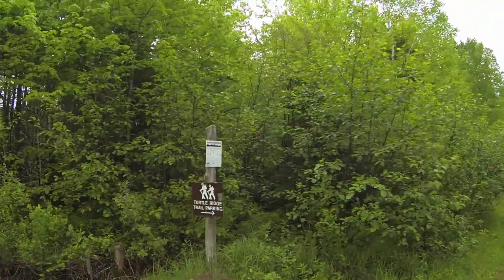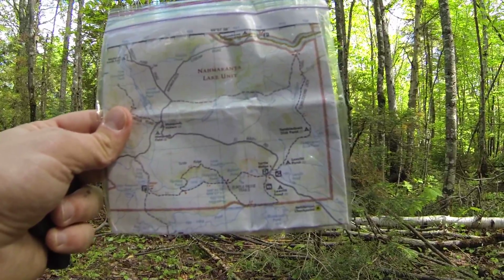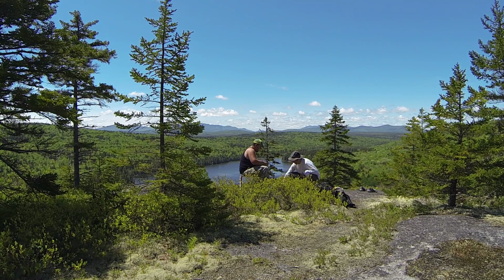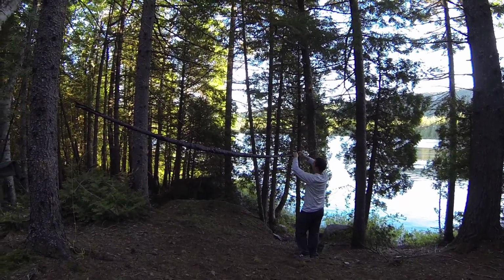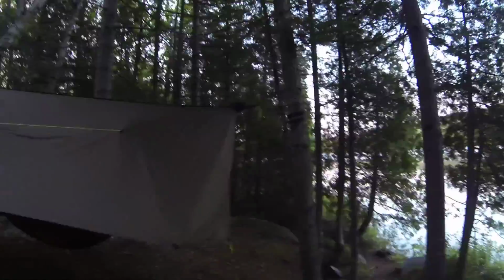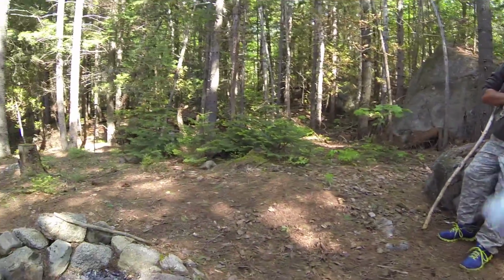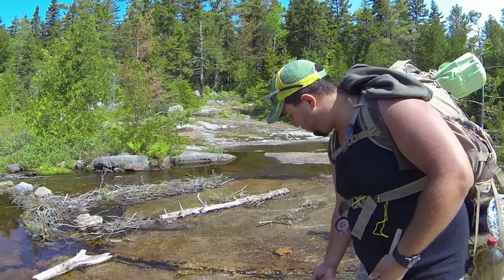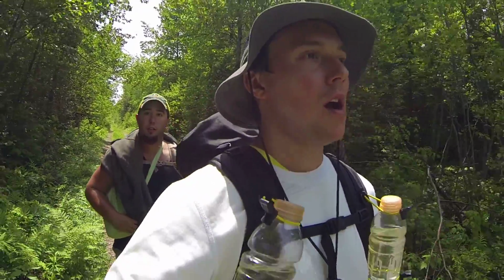Hammock Camping the Turtle Ridge Loop with Bunny Foo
Join Foo and I for a 15 mile overnight hammock camping trip!

for maps, downloadable GPS tracks, and more.

Thanks for stopping by and please leave any questions or comments down below.